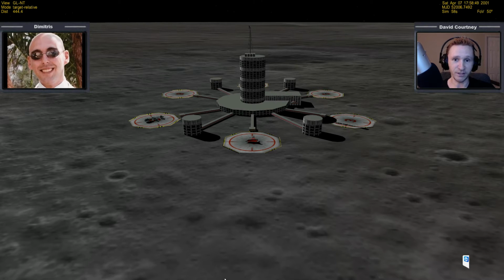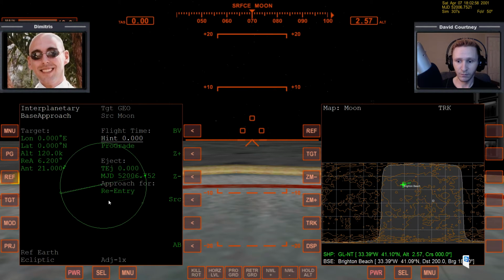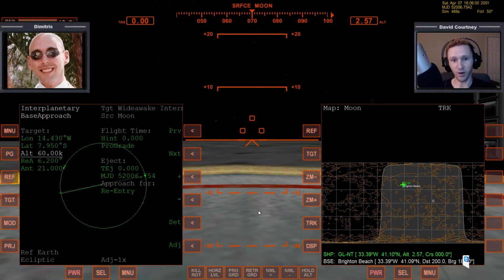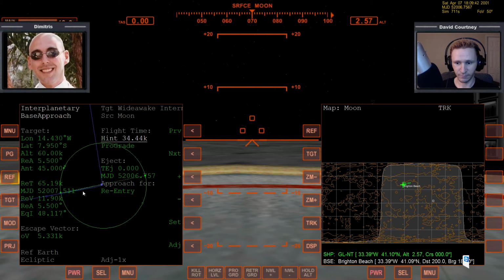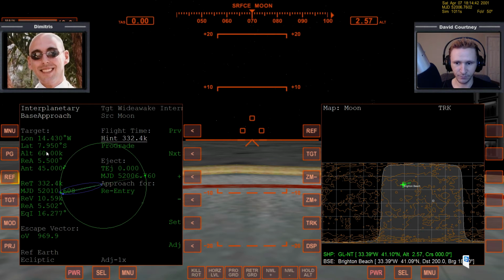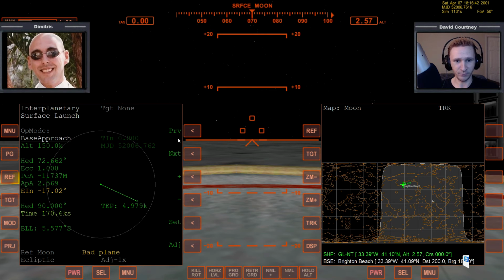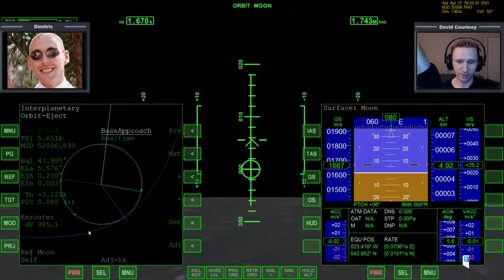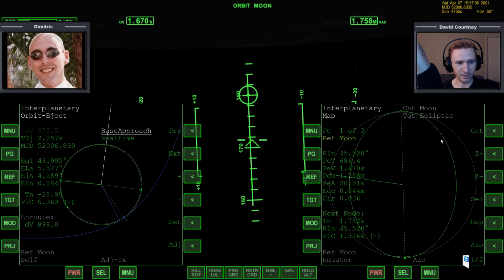Orbiter 2010 - [Part 6] IMFD Training with Dimitris - Moon to Earth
This video was recorded Sunday, November 10, 2013

Orbiter 2010: Space Flight Simulator